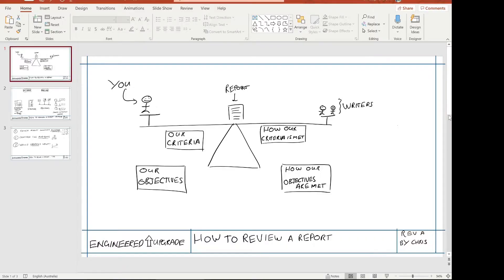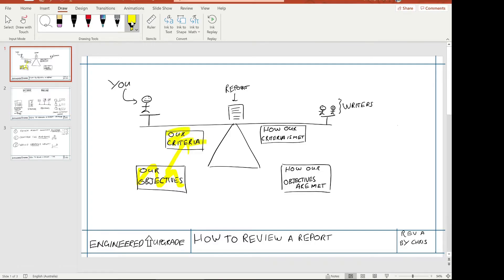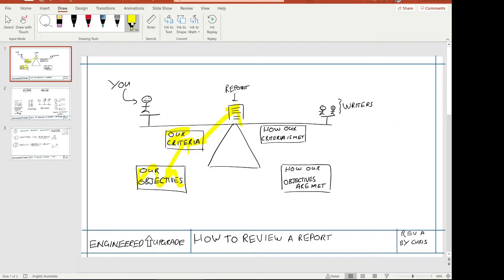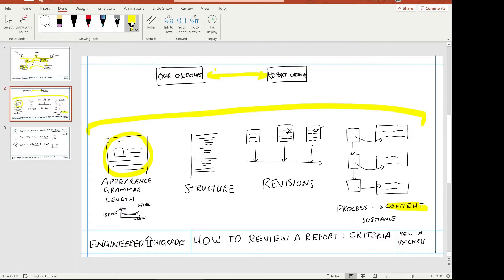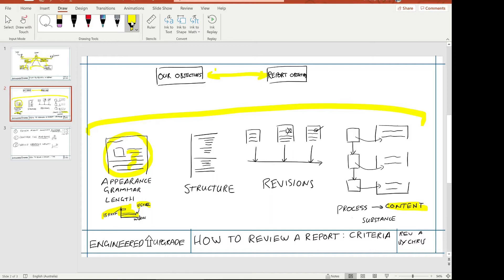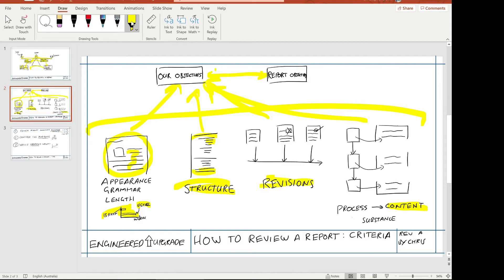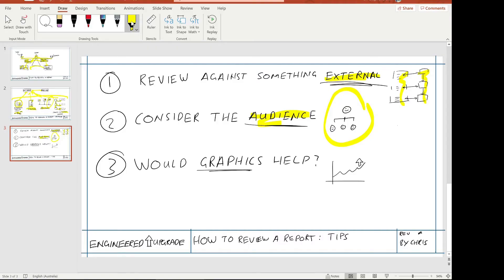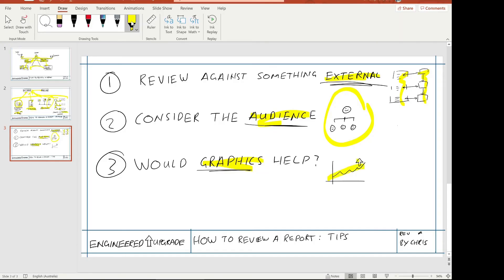How to review a report like a professional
I take you through the tool that I use to review reports as an engineer and a consultant.

Step-by-step we look at the process to follow and the criteria that I use when reviewing reports.

This video is most applicable to reviewing project reports, consulting reports, and engineering reports. It might not be as helpful for other types of reports.

Communication is key to everything professionals in the workplace do. People often overlook the importance of report writing as a form of communication. Hopefully this video helps you improve your communication when using reports.